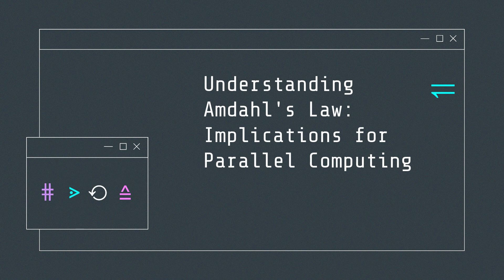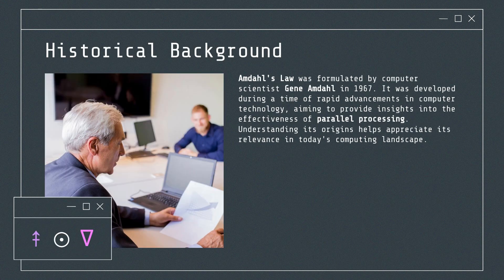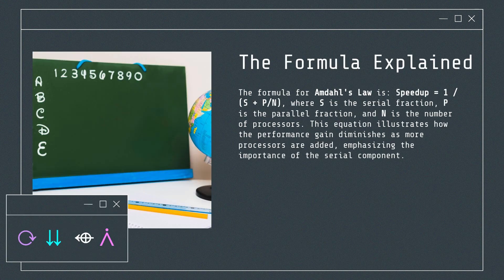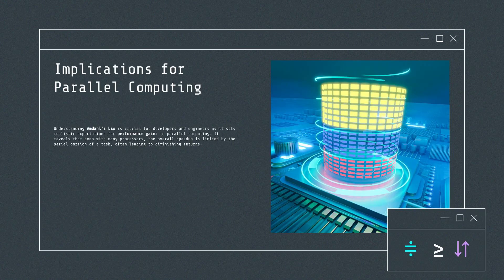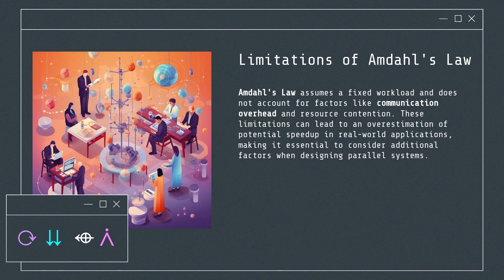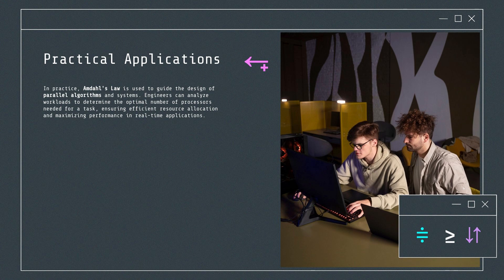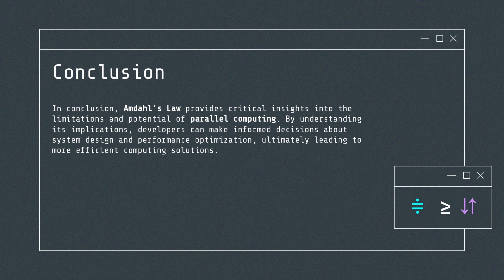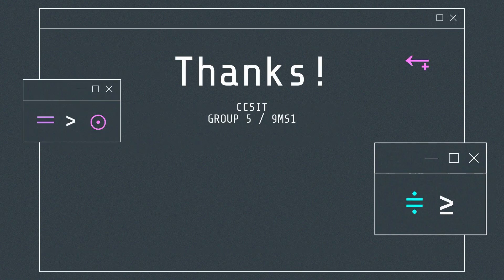Understanding Amdahl's Law and Parallel Computing in 2 minutes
Dive into the fundamentals of Amdahl's Law and its significance in parallel computing. This video breaks down the key concepts, providing a clear understanding of how performance scales with the addition of parallel processors and the limitations posed by sequential portions of a task.

📌 Topics Covered:

Introduction to Amdahl's Law
The impact of parallelization on performance
Real-world examples and applications
Limitations of parallel computing
🎯 Whether you're a student, a professional, or just curious about computer science, this video provides valuable insights into one of the core principles of parallel computing.